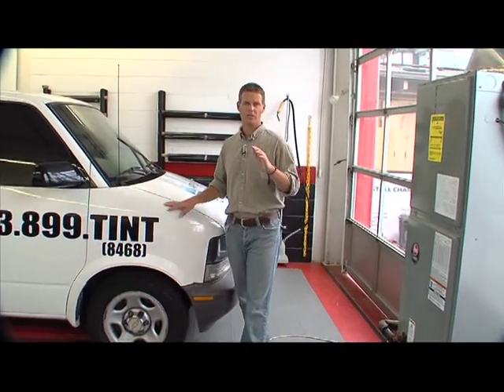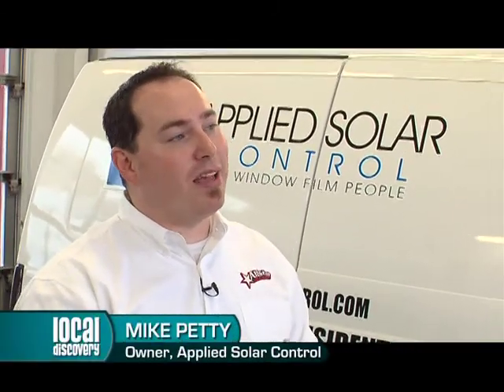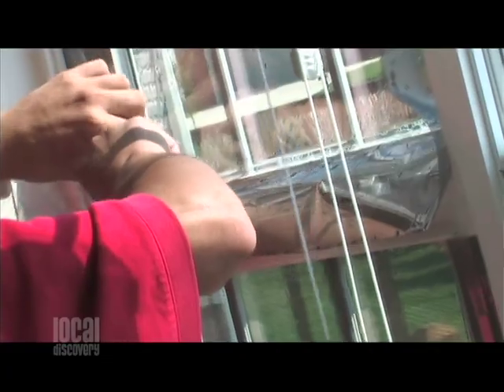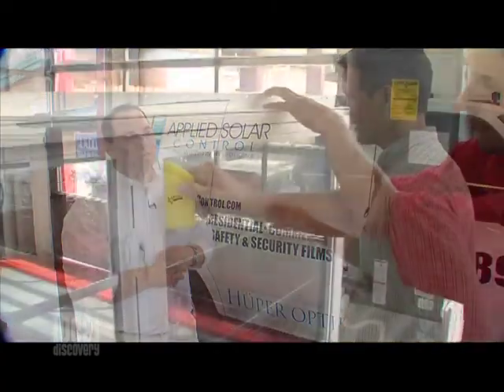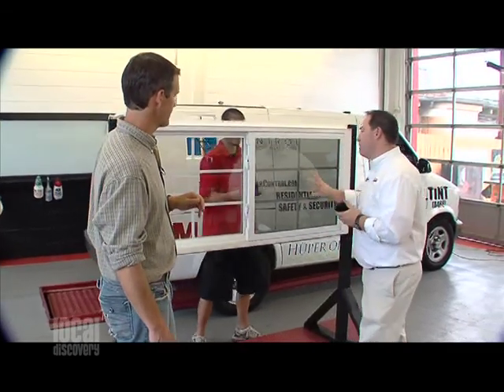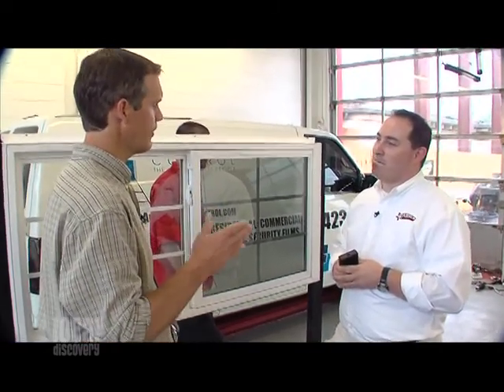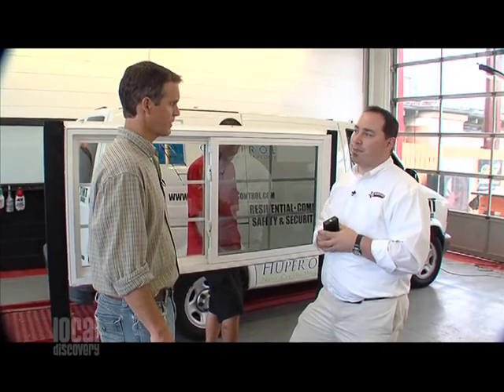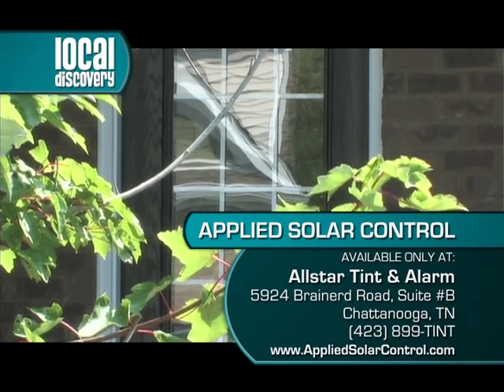Applied Solar-REV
local Discovery Chattanooga